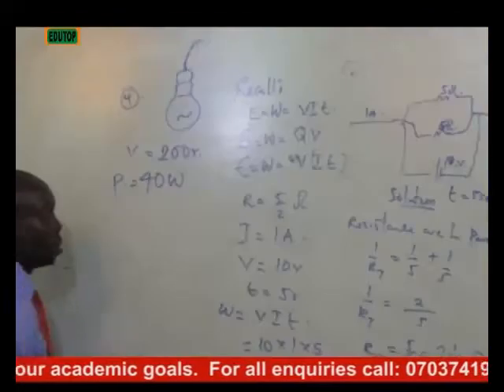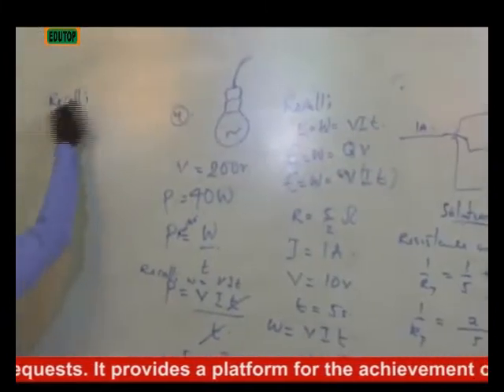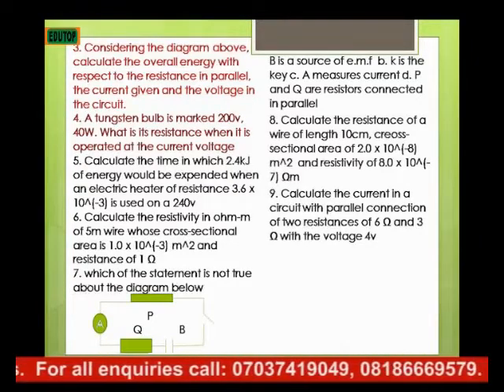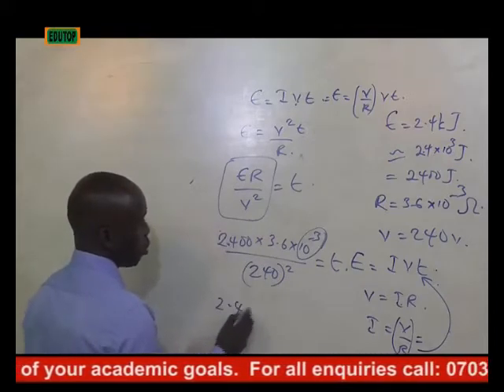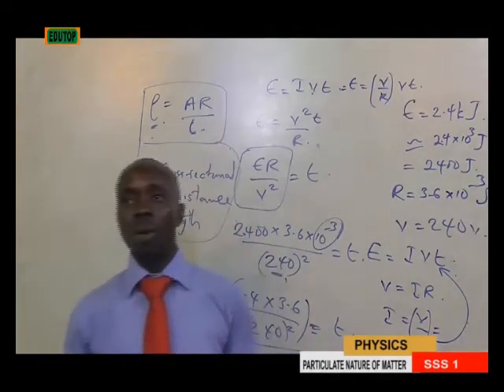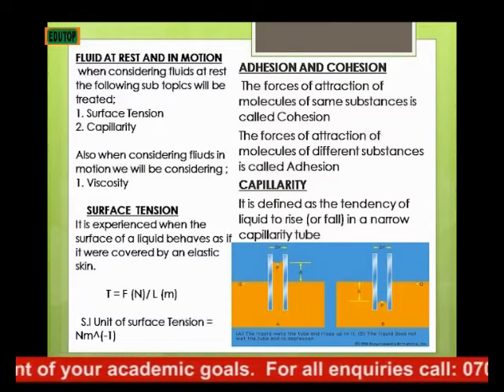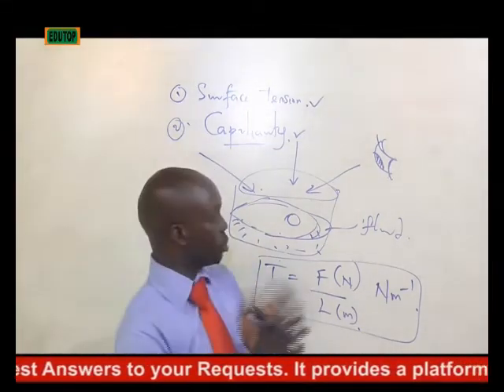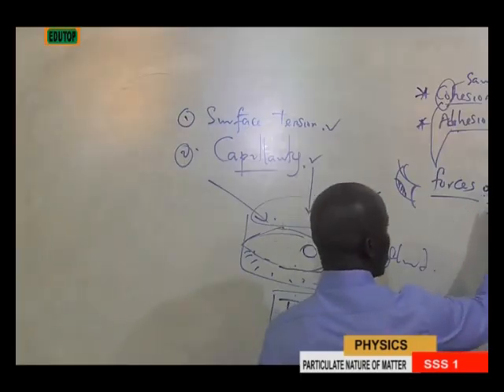(PHYSICS FOR SENIOR SECONDARY SCHOOL SS1) Lesson 28